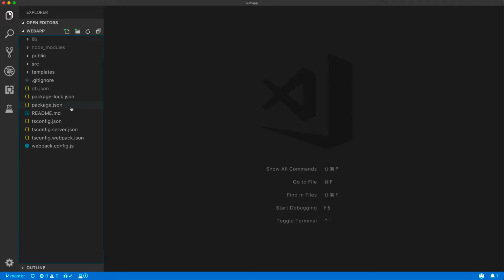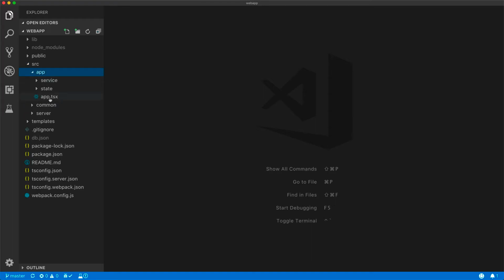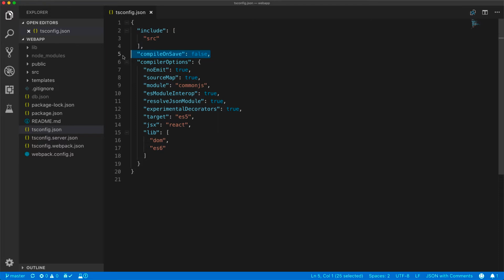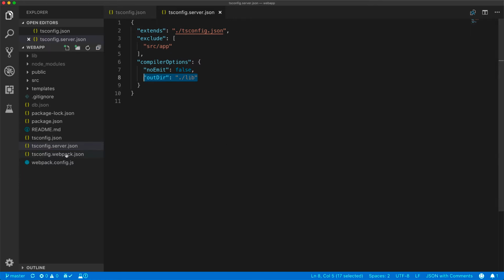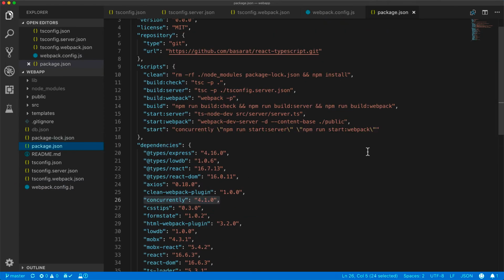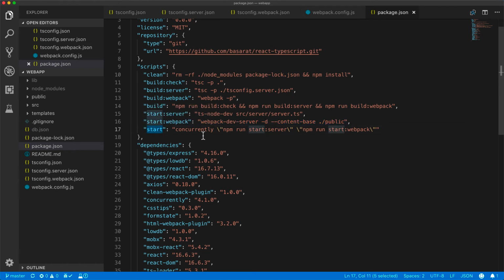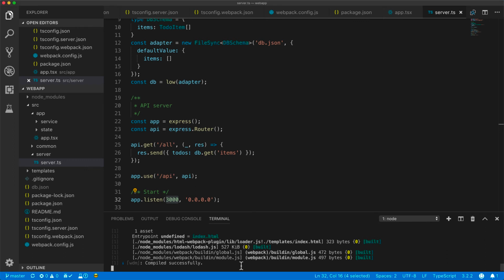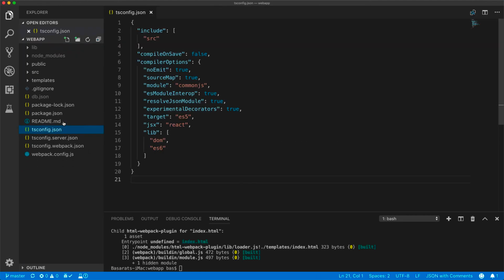FullStack TypeScript folder structure and build pipeline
In this video I cover the folder structure for a fullstack single page application with a backend API server 🌹